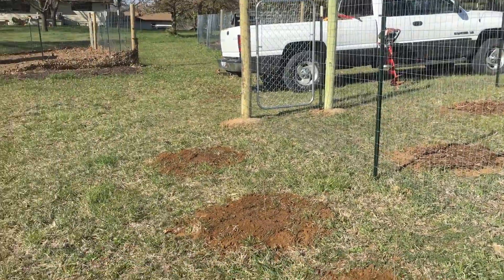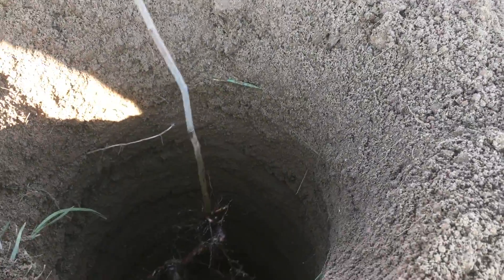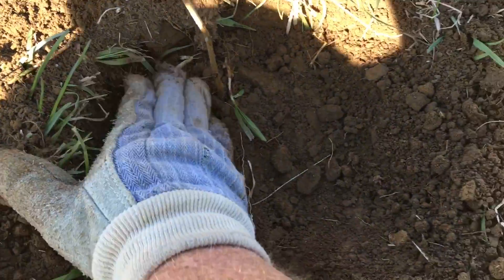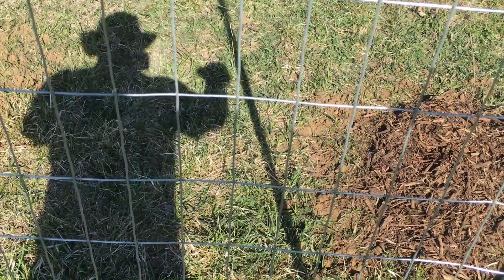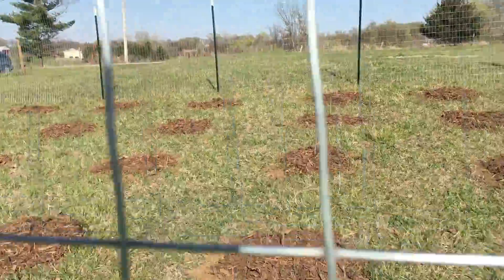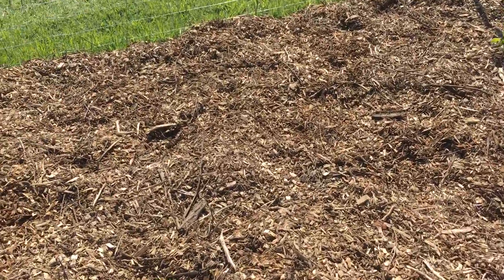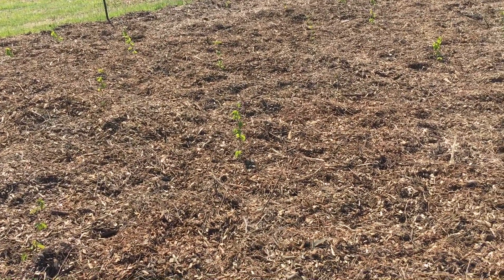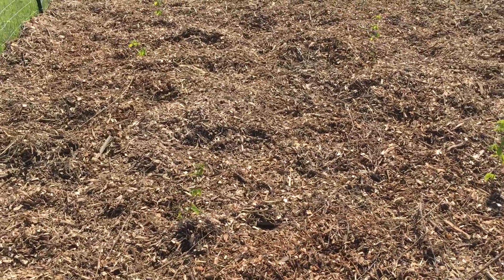Planting Hazelnuts...and a Hazelnut Update!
In this video, I show my process for planting hazelnuts, from the hole in the ground to covering the area with wood chips. I also give an update on how they are doing 5 weeks later!
I am a big believer in the Back to Eden gardening method and briefly describe how it works to benefit the soil and grow the plant!

If I mention a name, a website, or any other copyrighted material, it is merely because I think that they are doing good things and I am trying to learn from them or mimic them so that I can make my homestead the best it can be.

Send Bitcoin BTC here: 3Qp4zRGivcWn7hshW1wW1YuBaU5X3iRfxJ
Send Ethereum ETH here: 0x593a1e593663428d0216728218Ec263A5FF5cfF6
Send Cardano ADA here: addr1q8j9cm3c5v63rsrw8k4jke468v7arxzzczee7vw2ldztfrgz96hel97cyu3wgplypukj5xyvutt2t7at8mfttyj82zvquhrv0l